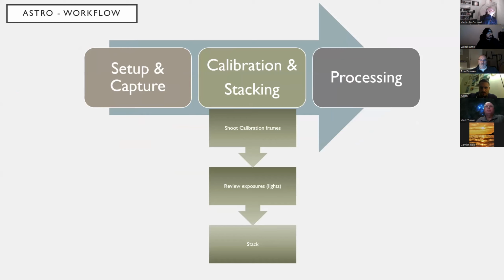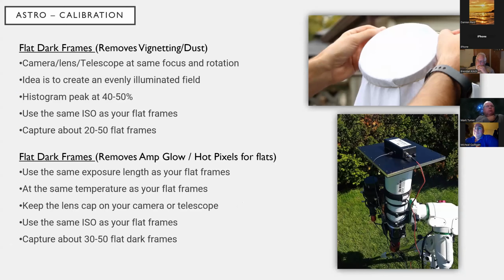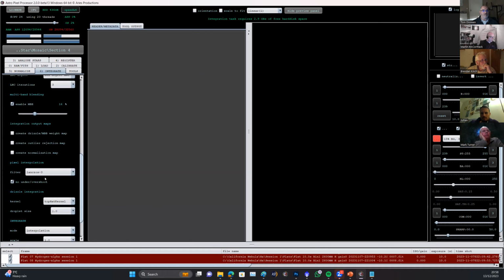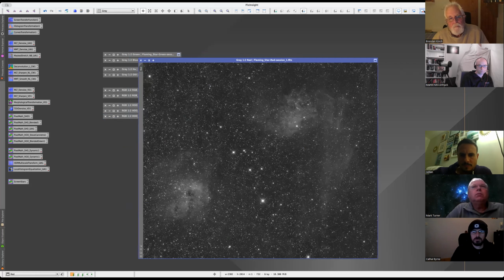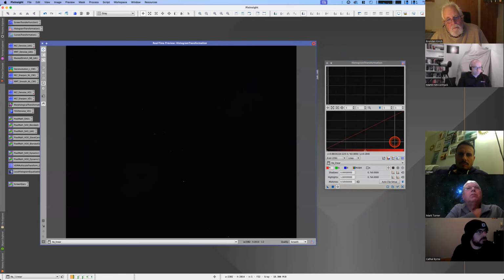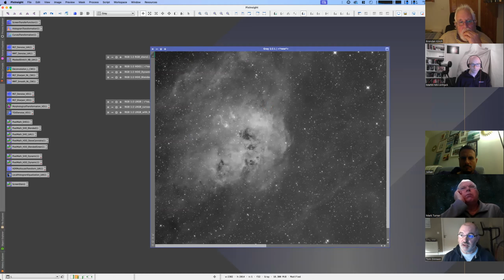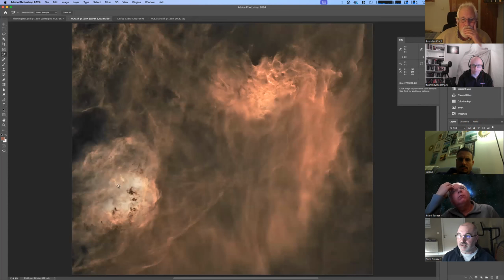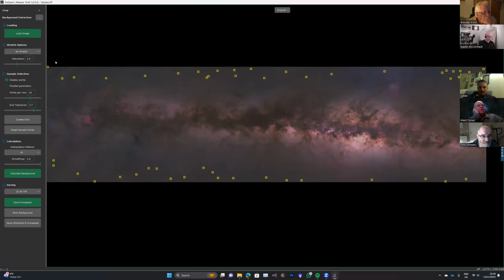ACI Workshop 13 Dec 20223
Contents

00:00 - Intro

07:15 - Calibration Frames

33:15 - Astro Pixel Processor Demo

59:30 - Pixinsight Demo

1:43:48 - Photoshop Demo

2:13:00 - GraXpert Demo